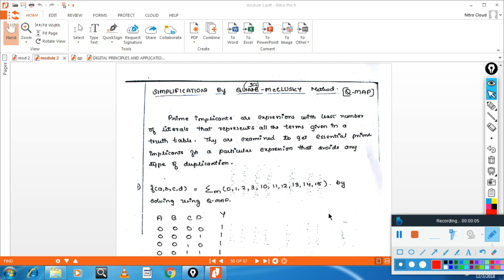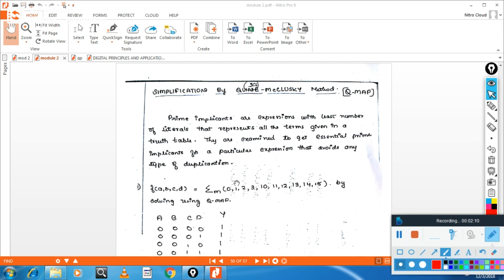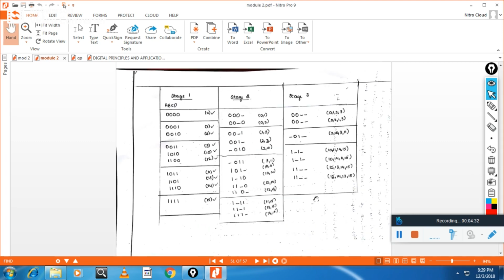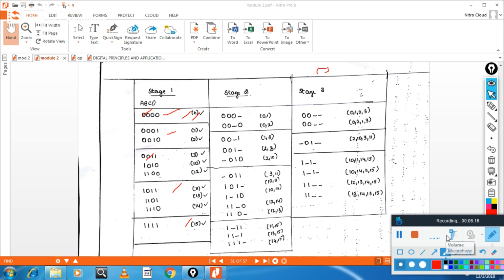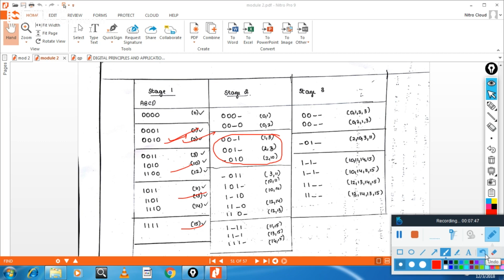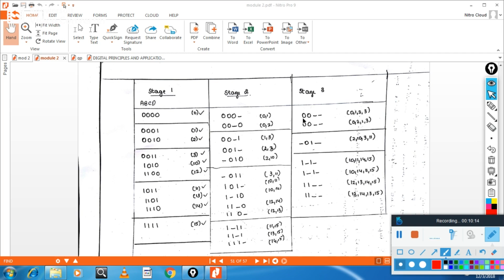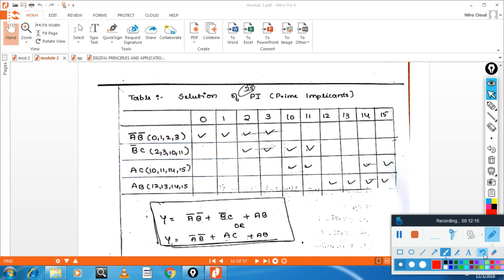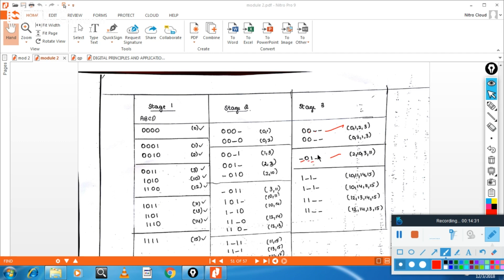VTU ADE 18CS33 M2 L9 QMAP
This video will explain about Quine-McCluskey Method (Q-Map) with  examples